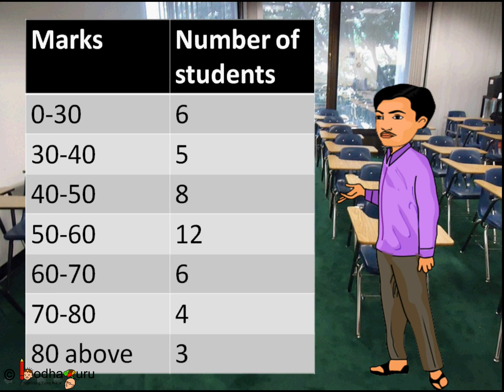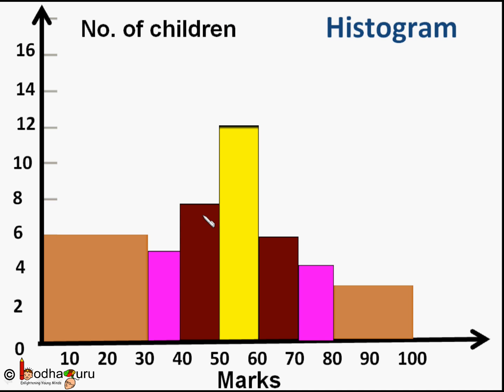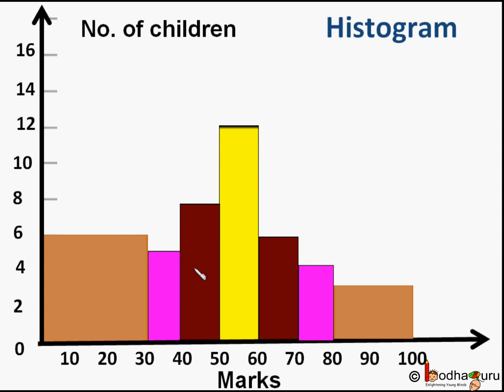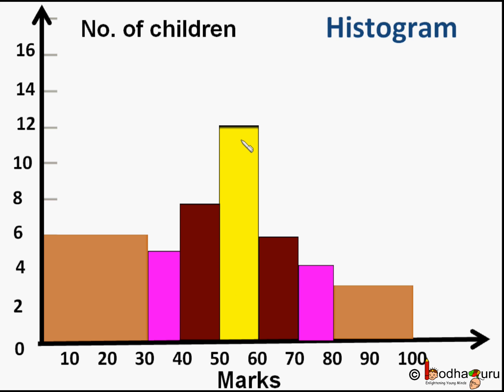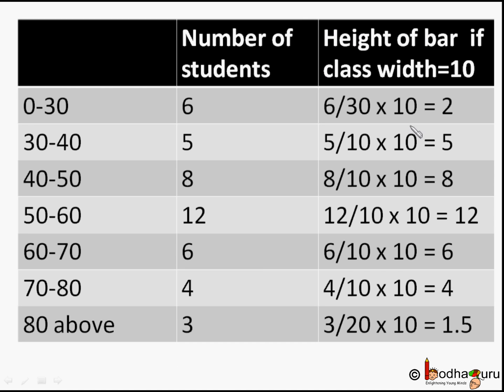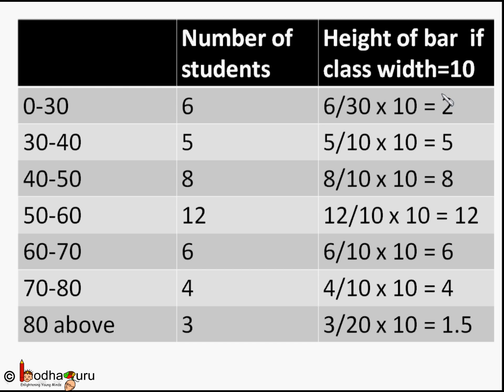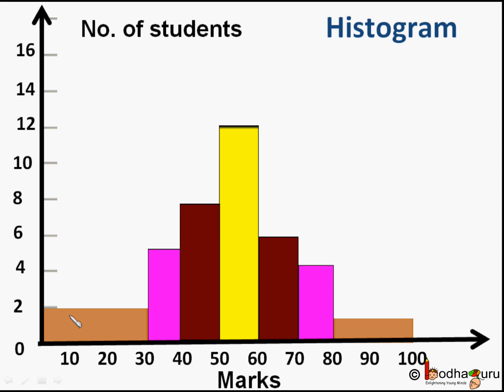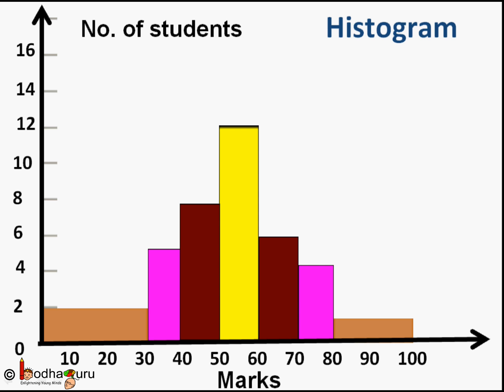Maths - Mean - Histogram - Unequal class widths - Statistics - Part 5 - English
This Maths video explains  how to draw histogram when the class widths are different.  This video is meant for students studying in class 9 and 10 in CBSE/NCERT and other state boards.
Team BodhaGuru